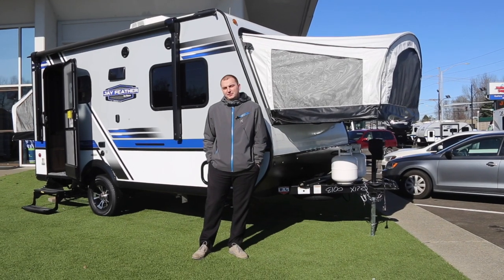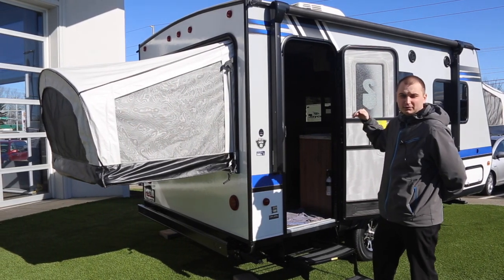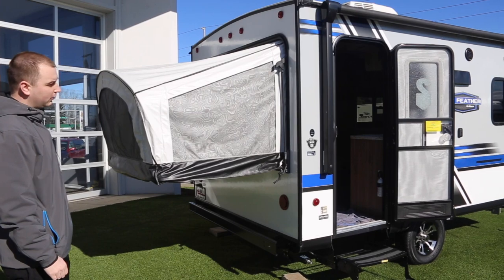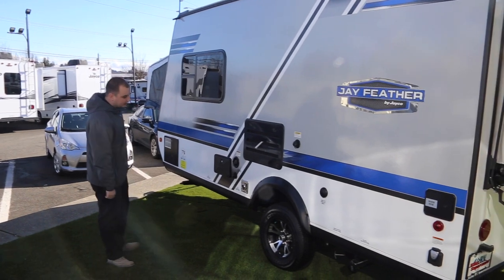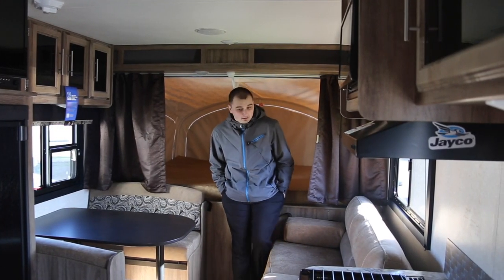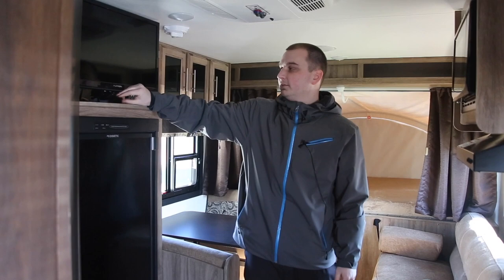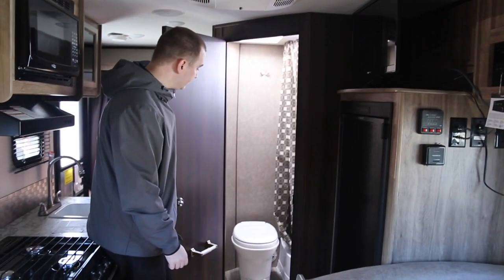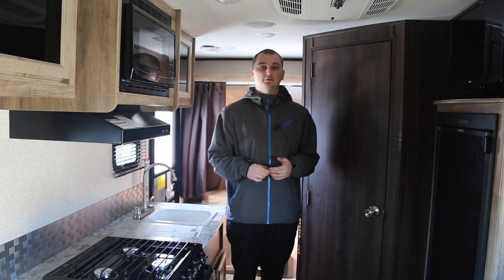2018 Jayco Jayfeather X17Z Valley RV Supercenter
The all new 2018 Jayco Jayfeather X17Z Available at Valley RV Supercenter. Call 1-800-GO-JAYCO to come see us today. to see over 200 Jayco RV's from tent trailers to class A motorhomes.